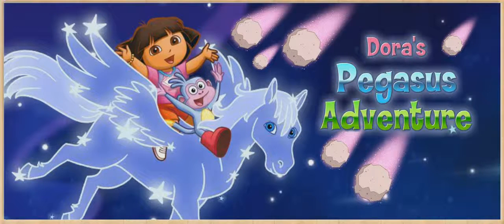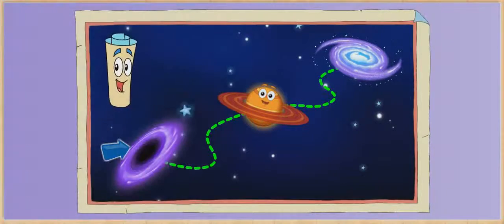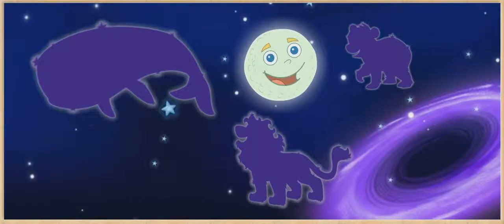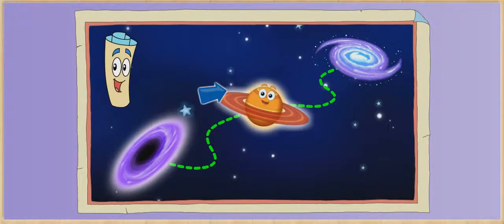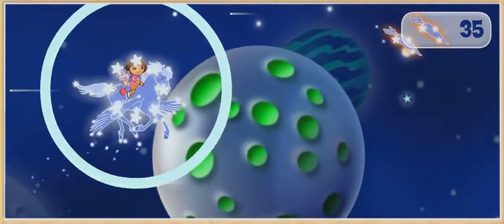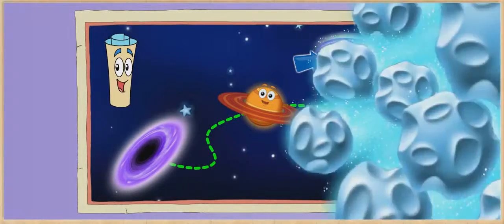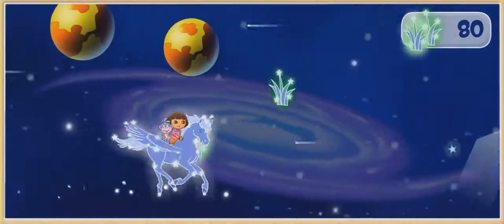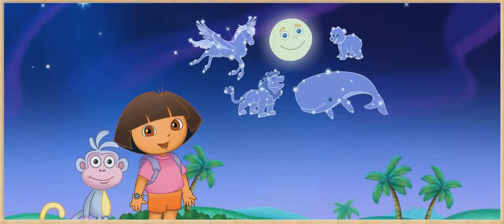Dora the Explorer - Dora's Pegasus Adventure Game